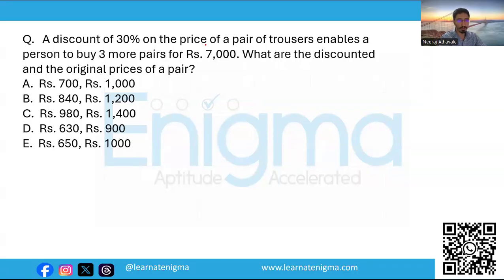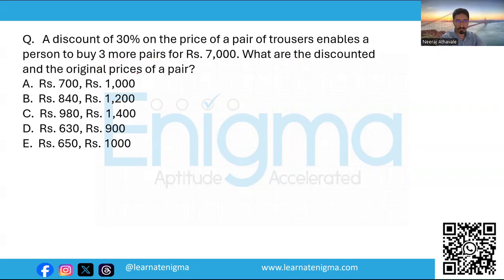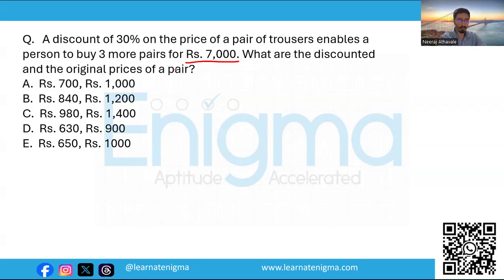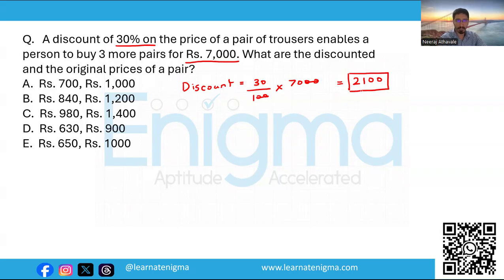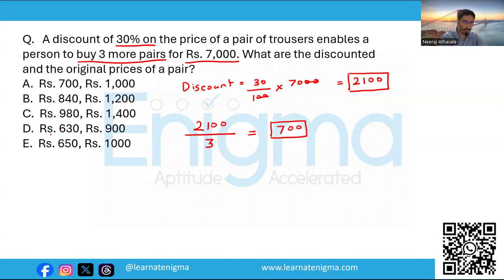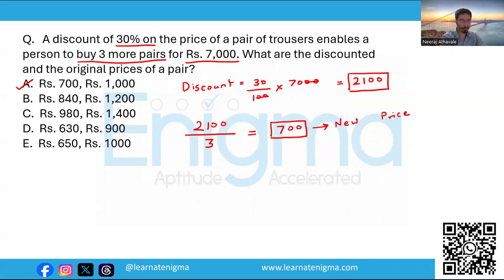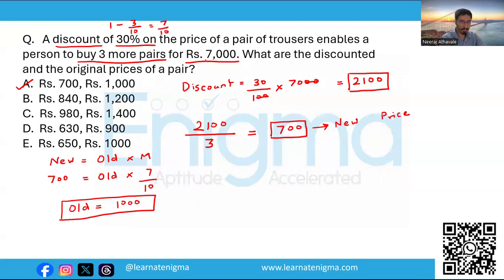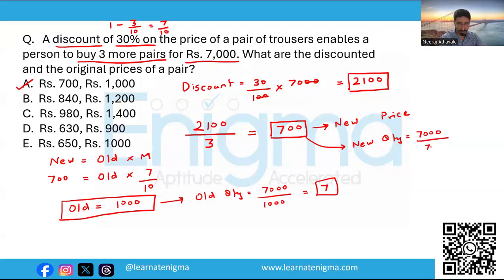Campus Placement | MBA Entrance | UPSC CSAT | Important Question | Learn at Enigma | Percent